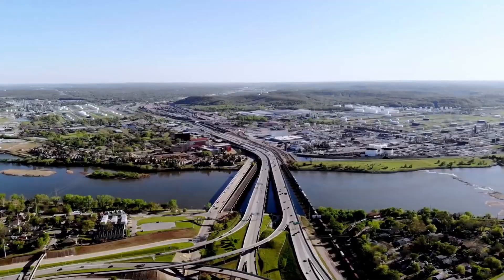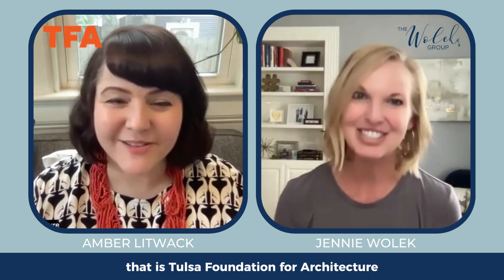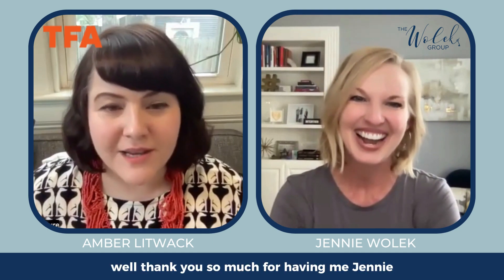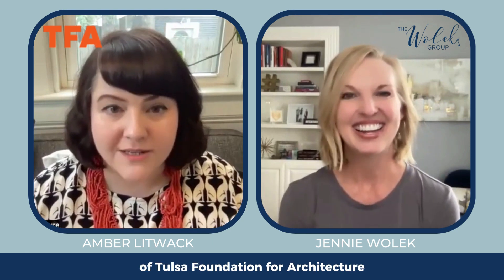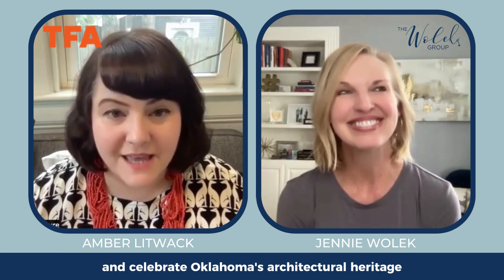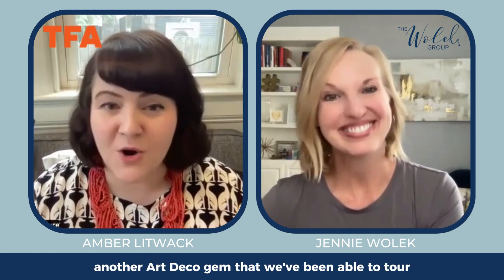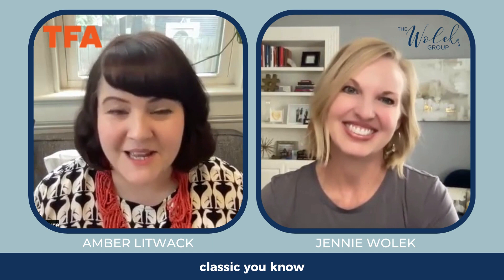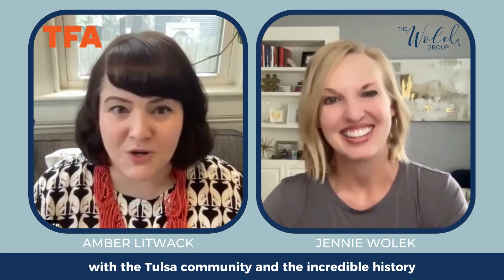Tulsa Looks Good on Tulsa Foundation for Architecture (TFA)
Jennie connected with Executive Director, Amber Litwack to learn more about their mission to champion the art of good design, while celebrating Oklahoma’s architectural heritage through education, advocacy, and archives.

TFA offers a number of tours and programs to help educate the public. Tours include the Tulsa downtown tunnel system, Blue Dome District, and Art Deco designs, to name a few!

As a nonprofit, TFA offers a variety of sponsorship opportunities and events to help fund programing.

If you are looking for something fun to do this Halloween season and want to support TFA reserve a ticket to their Haunting Halloween Bash on Saturday, October 21st at the Gateway Building, a former 1920s machine shop. Register today!

TFA HAUNTING HALLOWEEN BASH 2023 - Tulsa Foundation for Architecture

633 S. Boston Ave., Tulsa, OK 74119
🏠 Buying a home?

► Where to follow The Wolek Group

Jennie Wolek | The Wolek Group
Keller Williams Realty Advantage | Tulsa, OK
2651 E. 21st St, Ste. 100
Tulsa OK, 74114